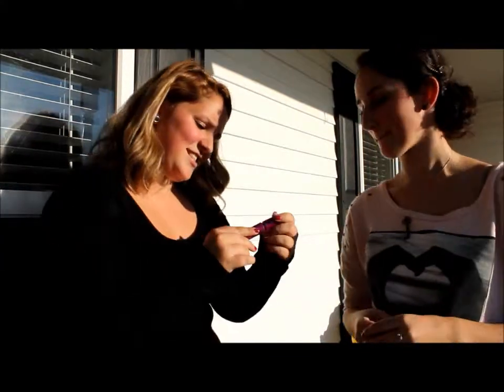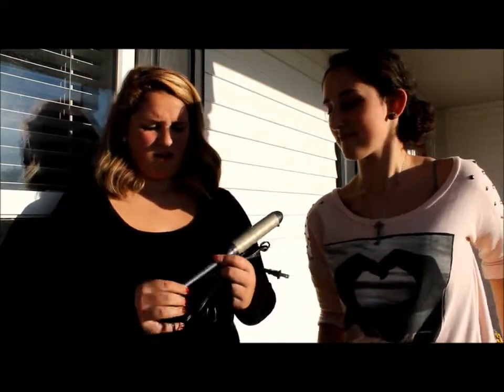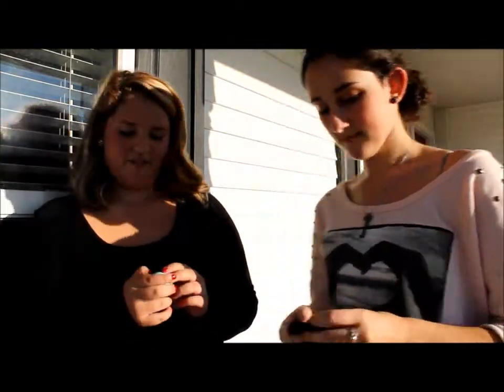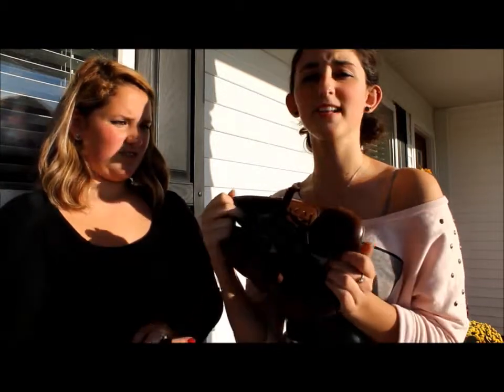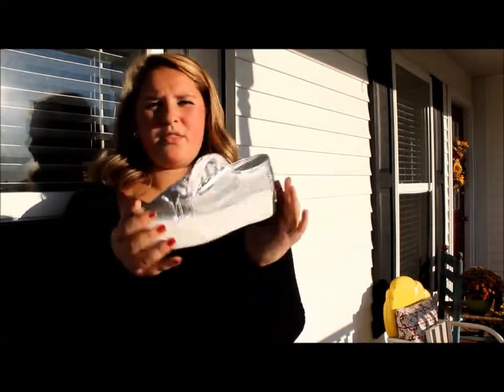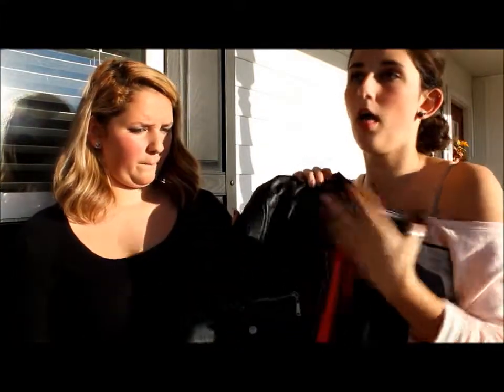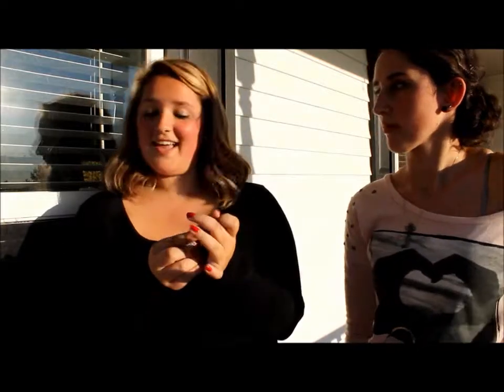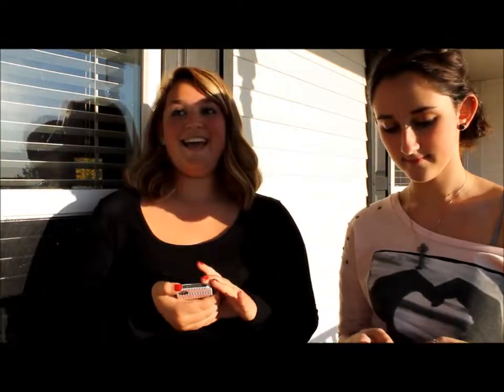September Favorites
Sorry it's a bit late. We figured we'd share our favorites anyways :) xox